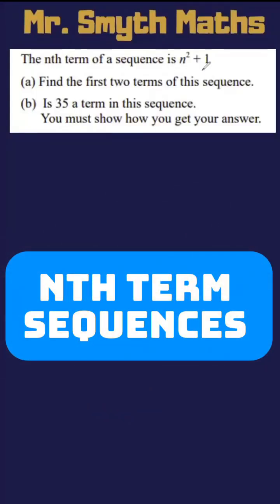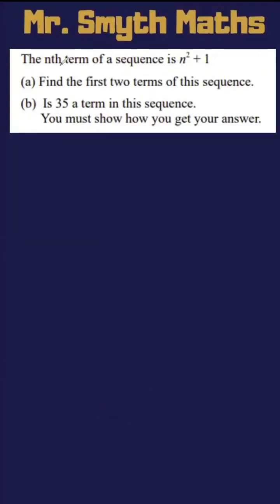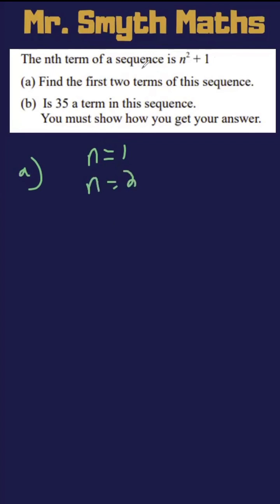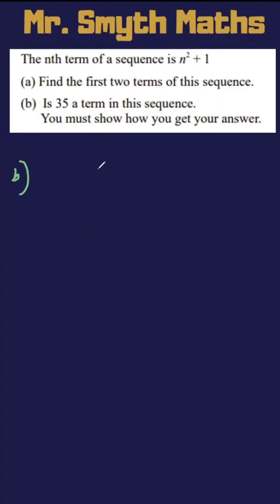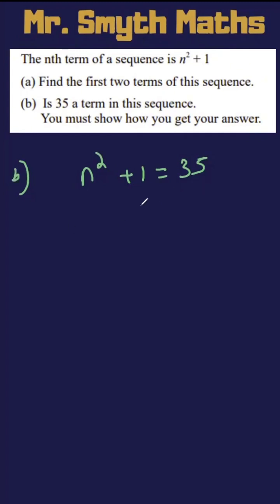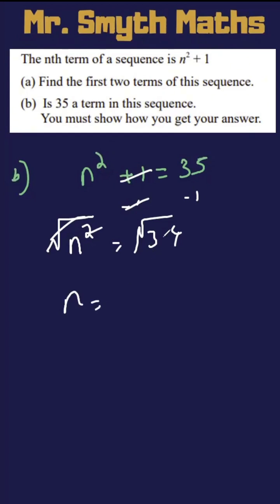GCSE Maths | nth Term of a Sequence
I'd love to invite you to my Skool community, for free, where you can access 5 free lessons AND grab my Maths essentials course

When you join you can also upgrade to our paid classes too if you need extra support :)